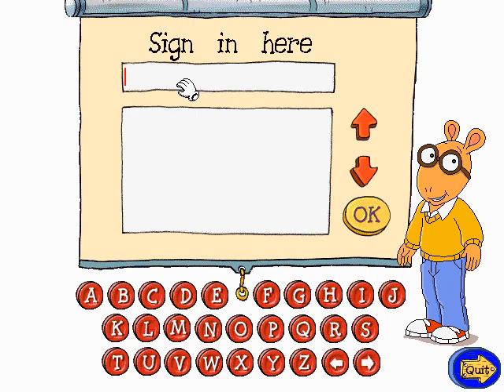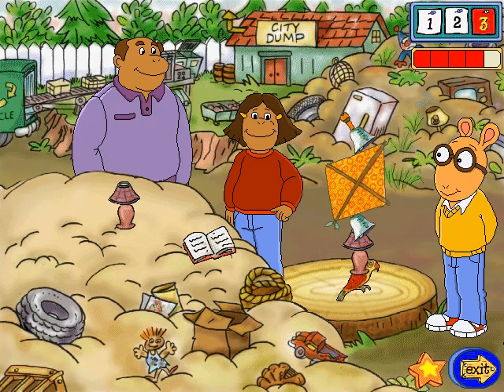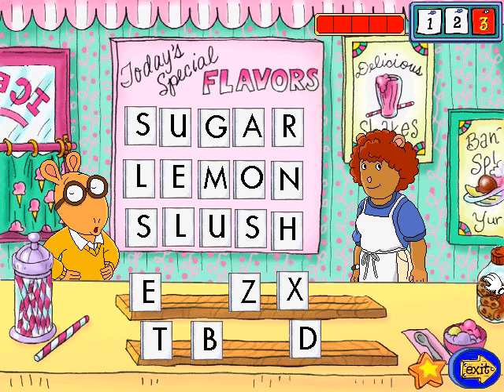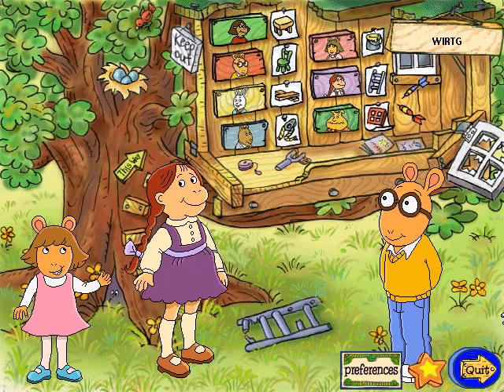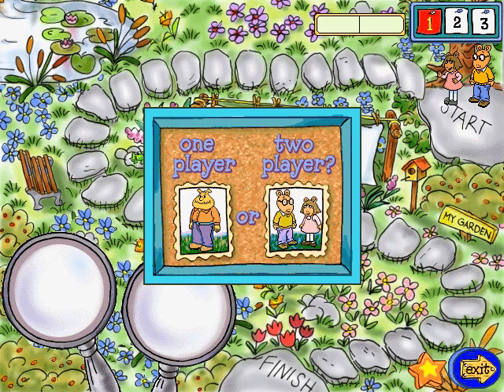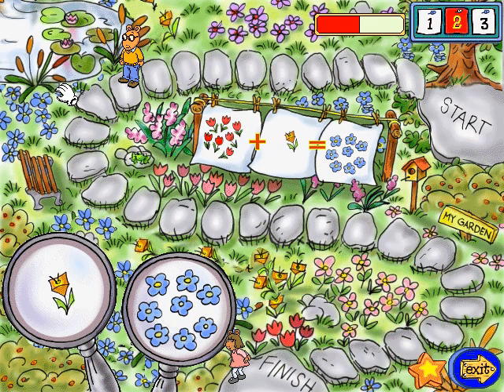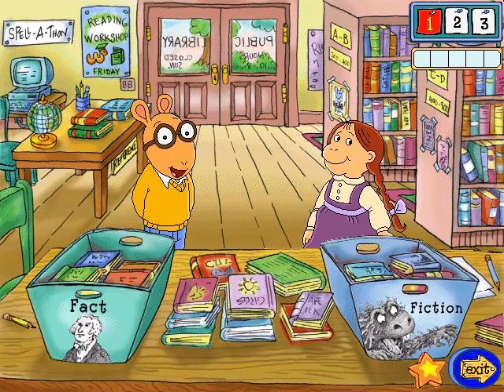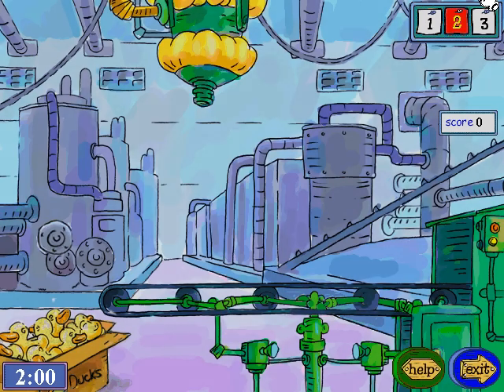Whoa, I Remember: Arthur's Kindergarten (2002 New Edition)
(2001) (The Learning Company)

Arthur is back with brand new activities, features, and rewards! Arthur, Francine, and their friends invite your child on an interactive adventure packed with a full year's worth of Kindergarten learning skills. Includes nine stimulating learning activities and three new reward activities. Packed with 15 different educational activities!